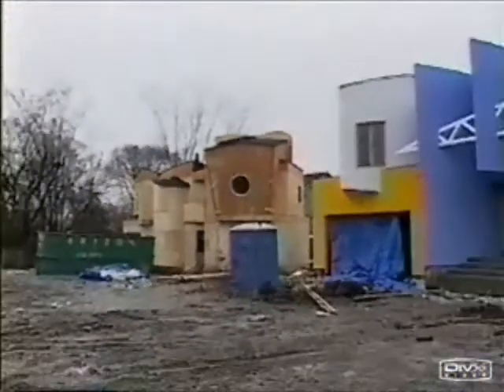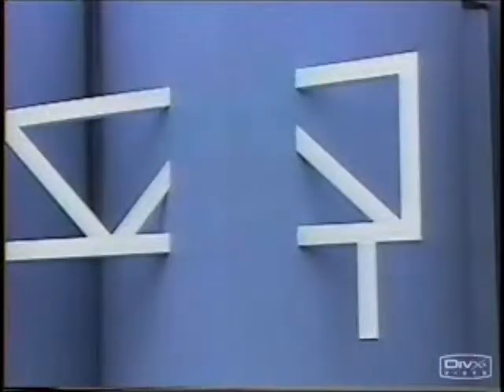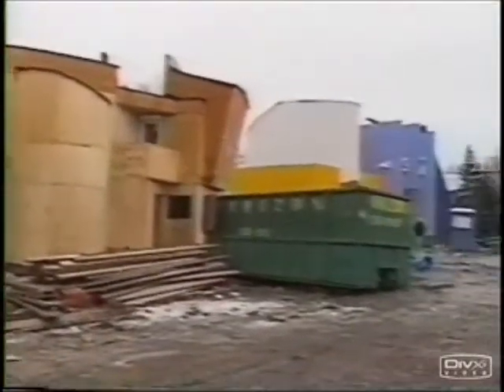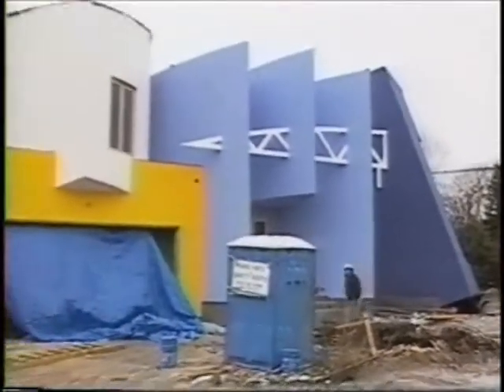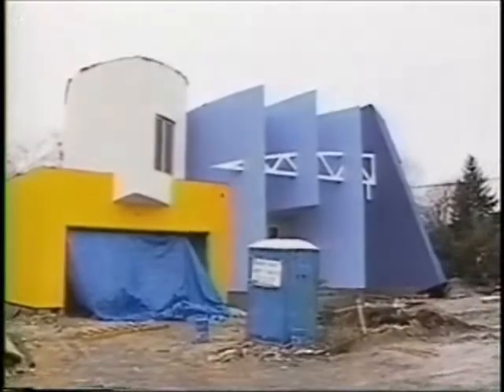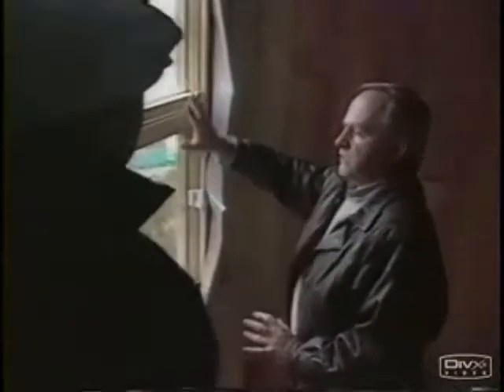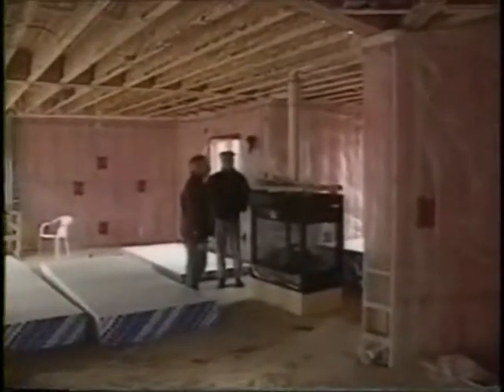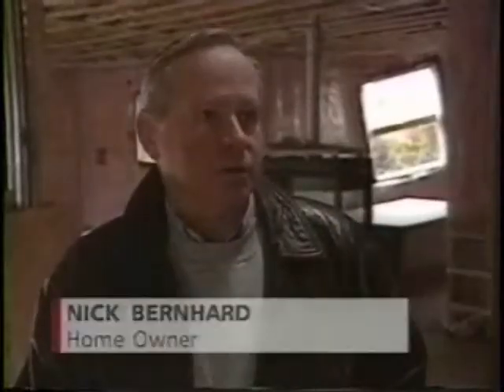1 & 3 Bond Ave, Toronto, Ontario, Canada | Global TV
Zak Ghanim Design Inc. Channel قناة المهندس المعمارى العربى زكريا غانم - مصر -كندا